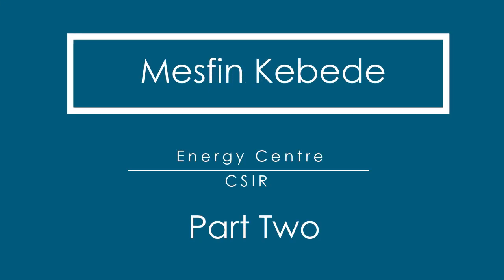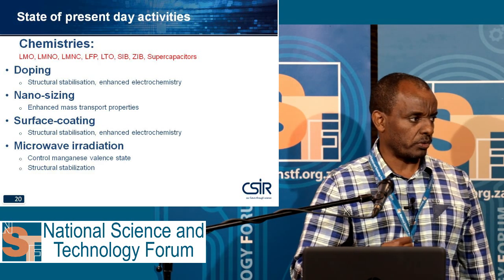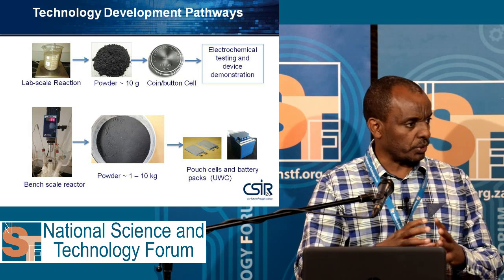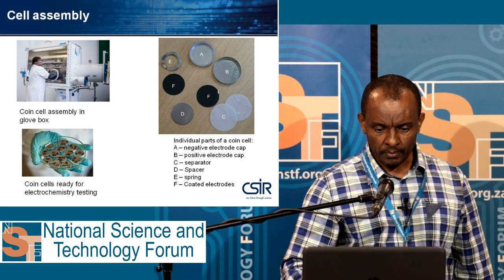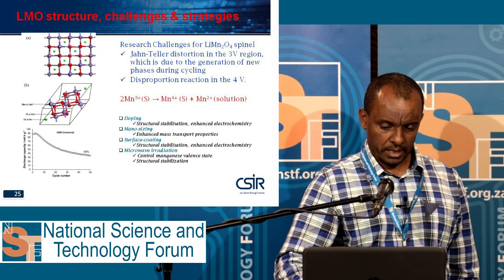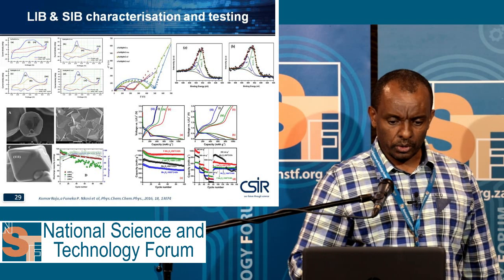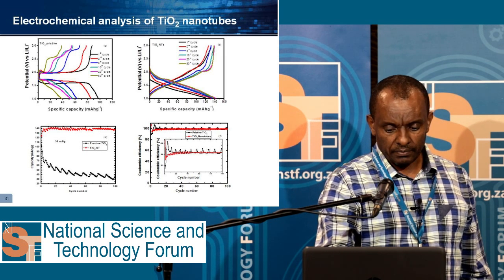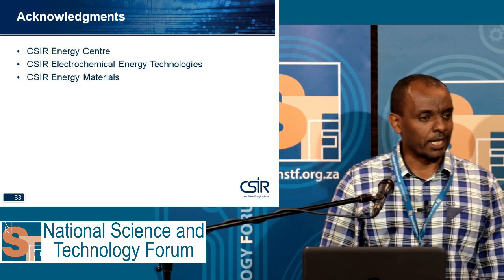Part 2 Dr Mesfin Kebede, Principal Researcher: CSIR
The Transition Metals for Energy Storage Application

This presentation speaks about:
• Major mineral resources for lithium ion battery
• Battery technology drivers
• Overview on CSIR engagement
• CSIR EET technologies
Conclusion:
• The transition metals Manganese and Titanium are very useful for electrochemical energy storage applications
• These minerals' availability in South Africa is a benefit.
• At CSIR both elements are being used for cathode and anode materials for lithium ion battery
• The trend to industrial size manufacturing is very important.

Speaker’s biography:
Mesfin Kebede has completed his PhD in 2009 in Materials Science and Engineering from Inha University South Korea. He is currently a principal researcher based at Energy Centre of CSIR. He has been studying and researching nanostructured materials properties and applications as electrodes for lithium ion battery, luminescent and photoluminescence for more than a decade. His current research interest focuses on the utilization of manganese-based electrode materials for electrochemical energy storage applications.

He has been supervising and mentoring MSc and PhD students research projects. He has authored 2 book chapters and more than 48 papers in reputed journals with h-index of 12 and has been serving as a reviewer for several high impact journals and he also serves as an editorial board member